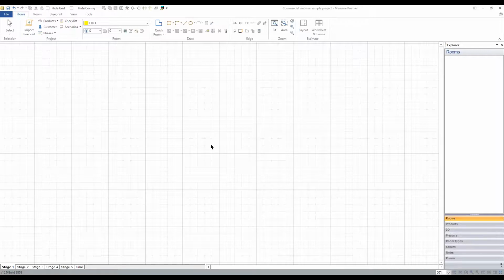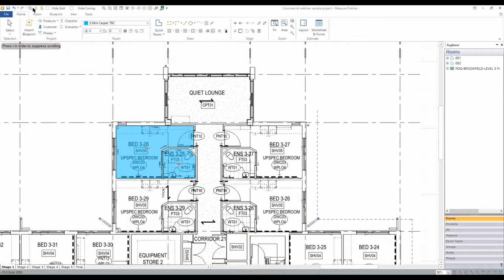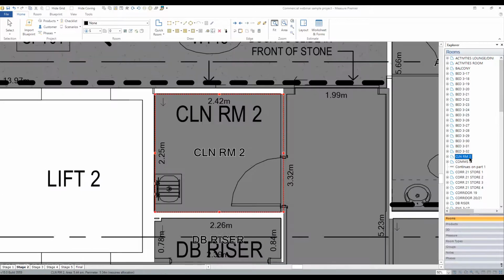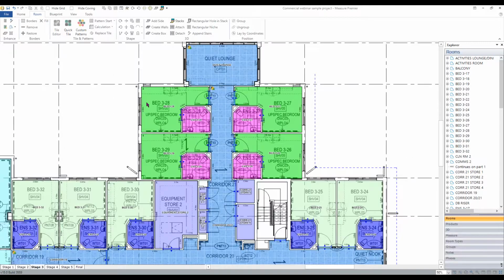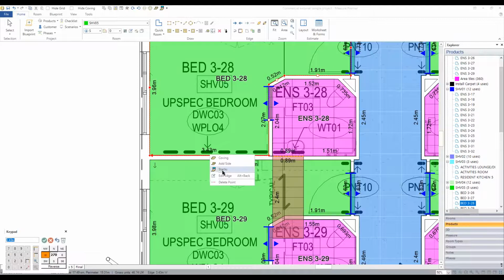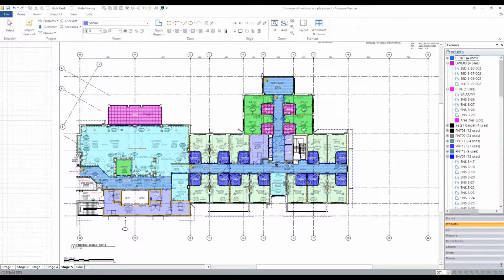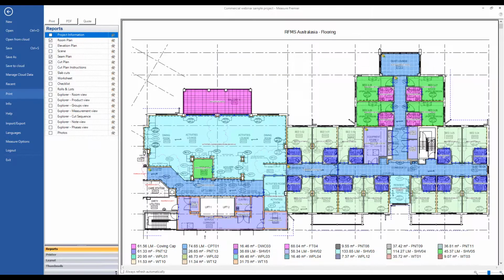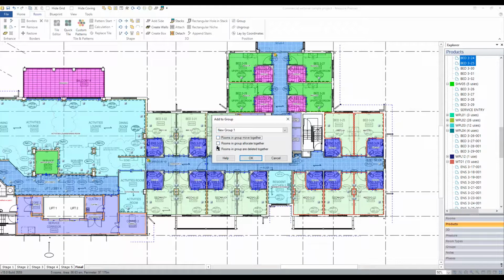Commercial Take Off, Start to Finish - Caedan Lavender